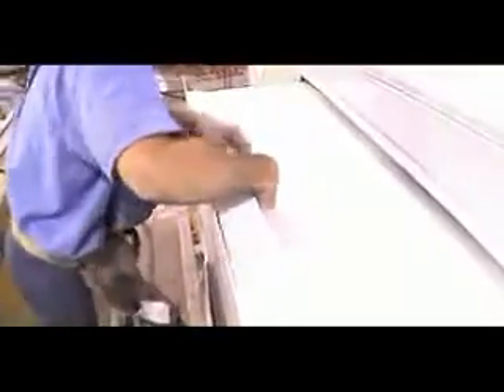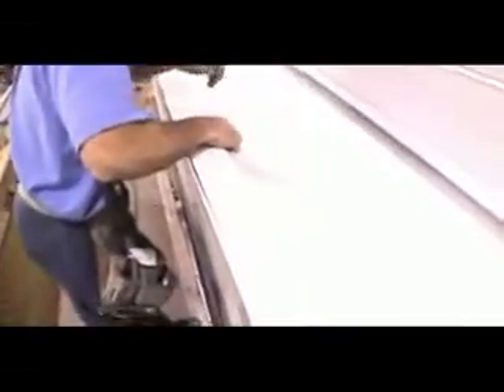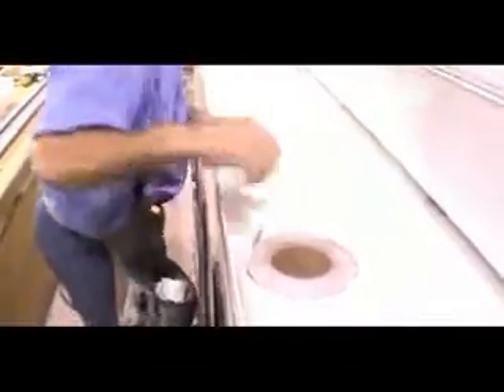Eternabond On Slide Rooms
offers EternaBond roof repair products and sealing tape for all your leak repair needs! Perfect for RVs, mobile homes, steel and rubber roofs, awnings, and more!